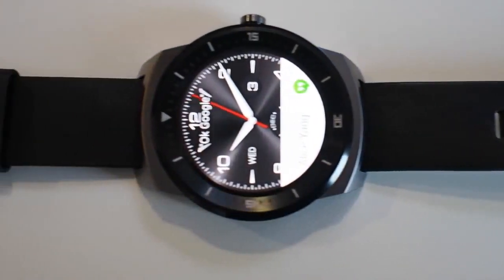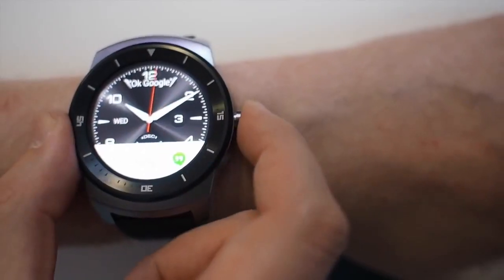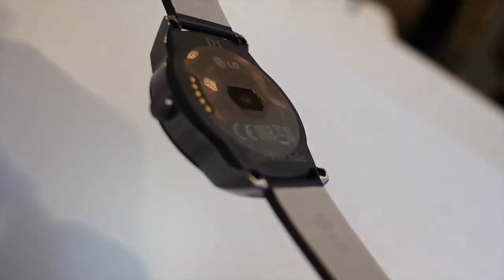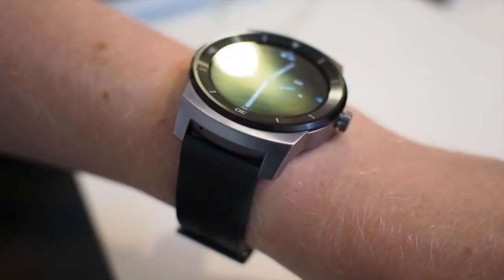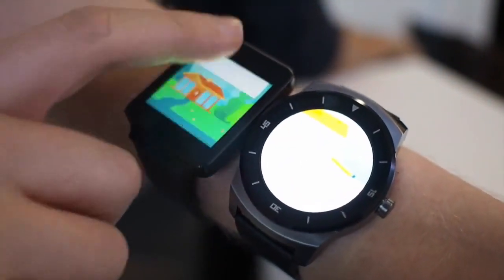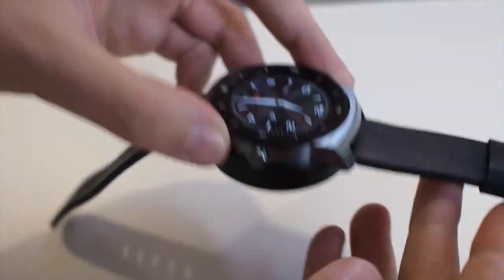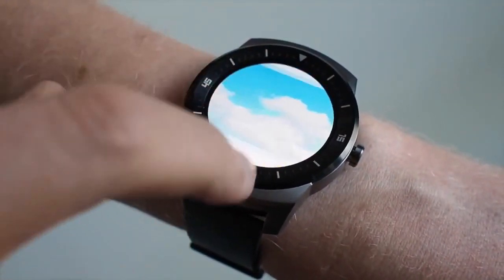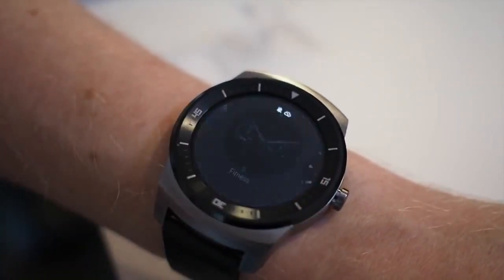LG G Watch R Hands on - Asphalt Central